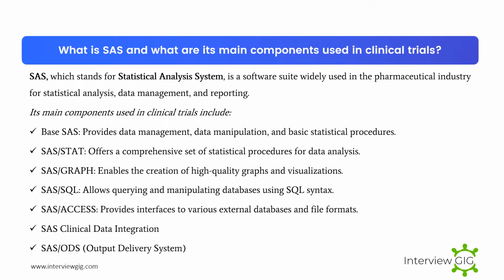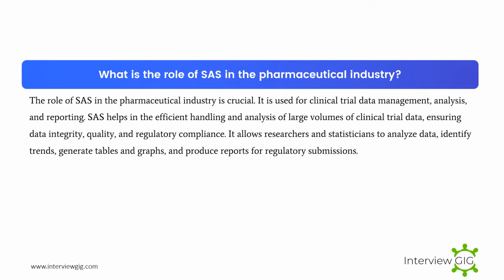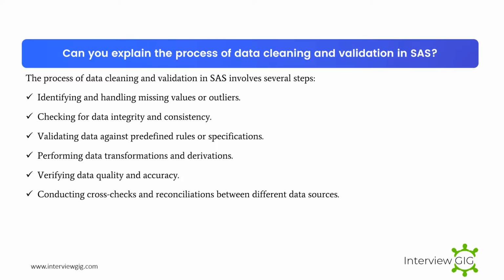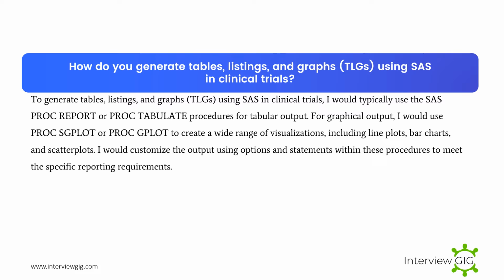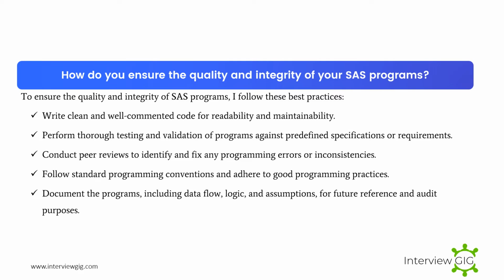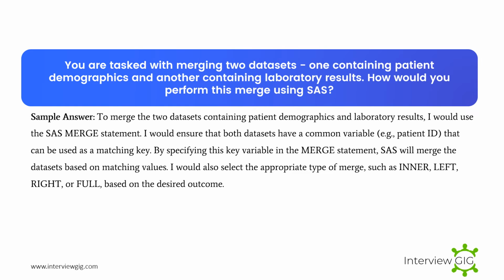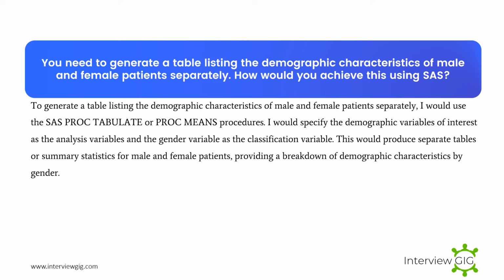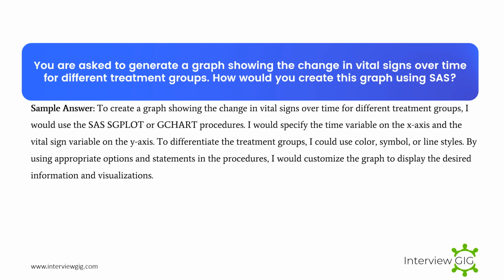Clinical SAS Interview Questions and Answers with Scenarios 2024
In this video, we've prepared  Most Asked Clinical SAS Interview questions and answers for freshers & Experienced Candidates. Top Clinical SAS Scenario Interview Questions with sample Answers.
Clinical SAS Programmer Interview Questions for Experienced